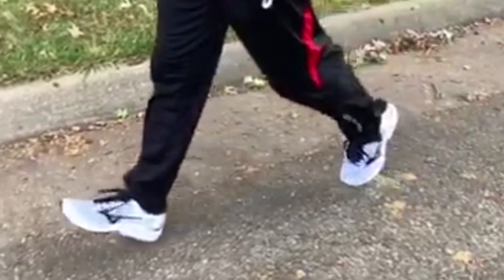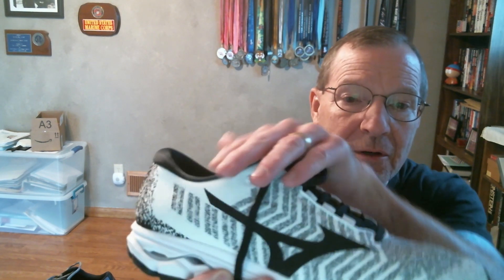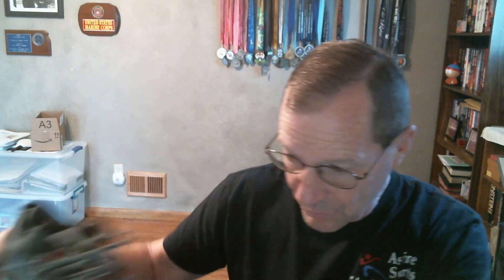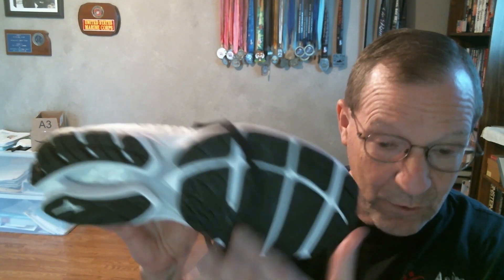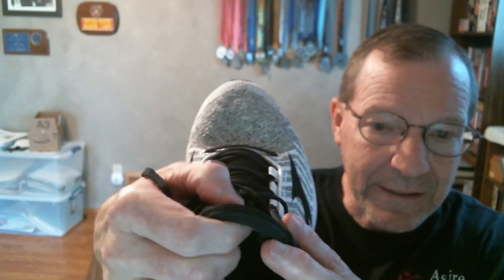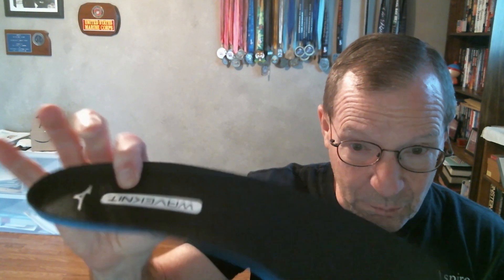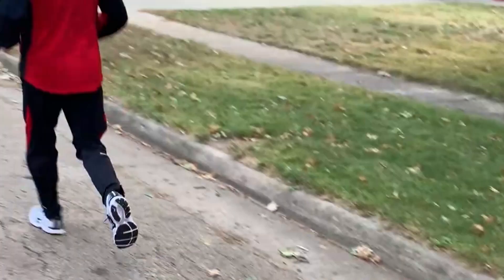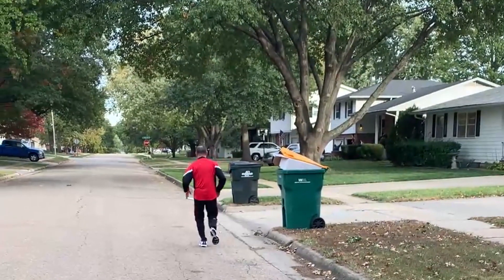Mizuno Wave Rider WaveKnit 3 test & review - A great everyday trainer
Find all reviews of the Mizuno Wave Rider WaveKnit 3 in one place with the hottest deals from +50 retailers.

To be honest, there weren’t many significant changes to this new model over the previous model. However, the small changes that were made plus the continuation of the previous year’s quality makes this Mizuno Wave Rider WaveKnit 3 even more impressive.

The price range remains between $120.00-$130.00 depending on where you shop. This is a good value for the money being spent. You will definitely get your money’s worth from this shoe.

The first change I noticed was the look. Right out of the box, this shoe looks impressive with its slimmed-down upper that contains two layers of mesh gel. This gives the shoe a streamlined feel.

There is not a lot of excess padding around the outside of the ankle, which contributes to that sleek look from heel to toe. The laces are flatter than on previous versions, which also reduces any excess bulk.

The heel cup holds the heel in place for a more secure fit without being too snug. The flex grooves in the forefoot provide a smooth heel to toe transition.

This shoe is true to size with a bit of a narrow toe box. The narrowness is not so bad, but on longer runs could become a factor depending on how much your feet swell.

Overall, the ride is stable, consistent and smooth, which is great considering it has a 12mm heel to toe drop.

The weight of this shoe is a moderate 9.6oz, which is average and makes it a great trainer for middle distance and speed work.

Is this the right shoe for you? Well, if you are a runner with a neutral gait and want a mix of cushioning, durability and great foot support without being excessively springy or soft, this may be the shoe for you.

The Wave Rider is great for everyday training runs whether they are medium or short. You’ll find they also work well for tempo runs or longer intervals.

- Stan Simmons
RunRepeat Expert